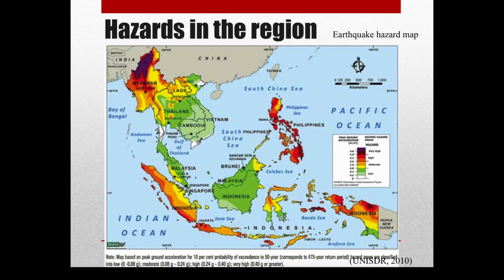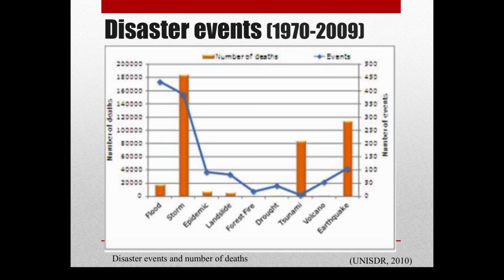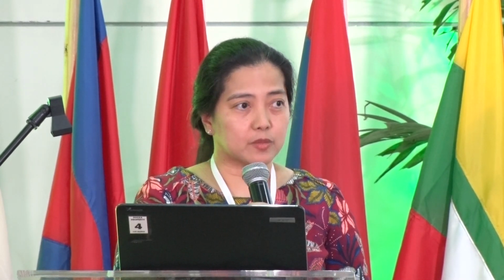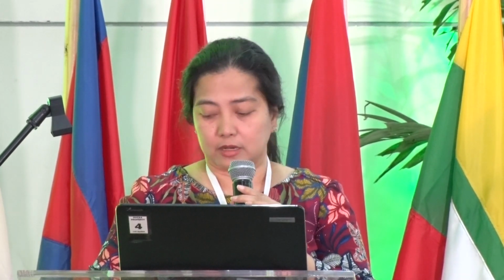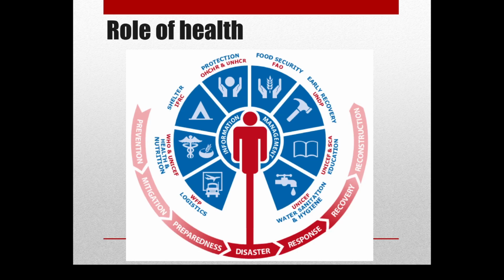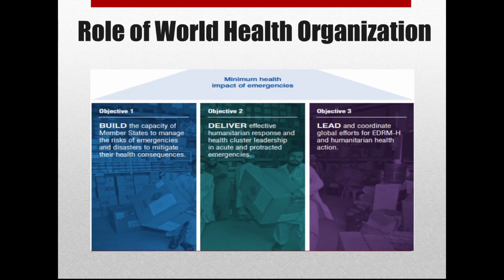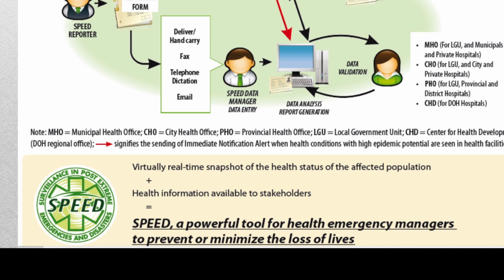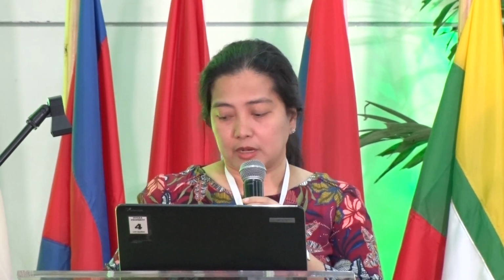Disaster Preparedness in ASEAN| Dr Sheila Bonito